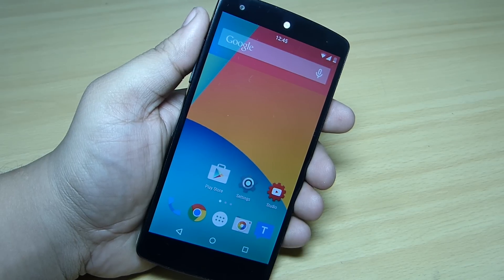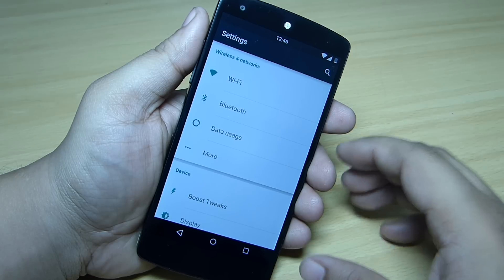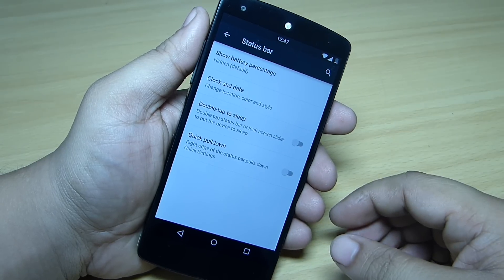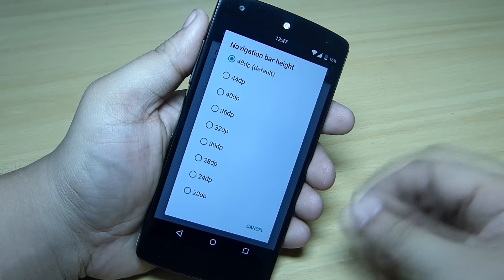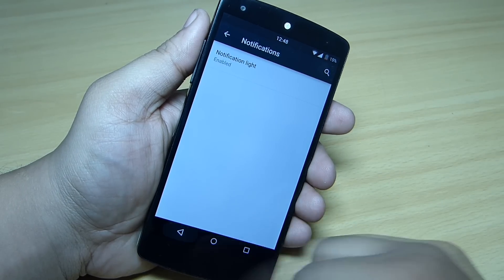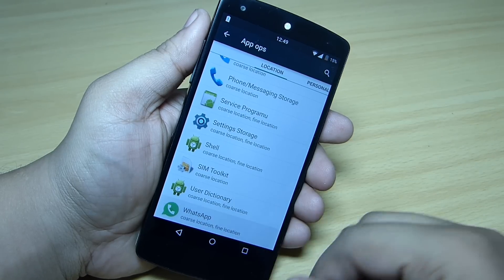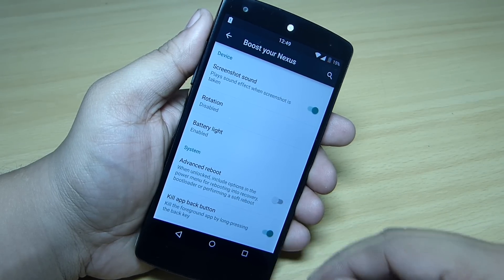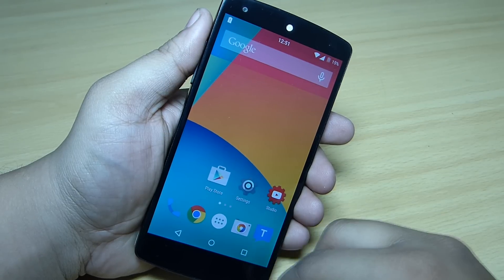Boostpop rom for nexus 5 - Android 5.0.2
This BoostPop Rom is Fast, Smooth & has excellent standby time.
Customization is also available through this ROM.